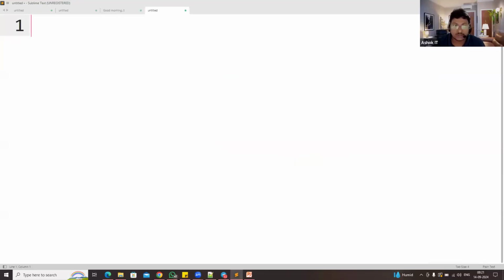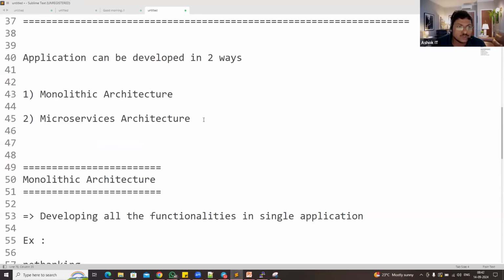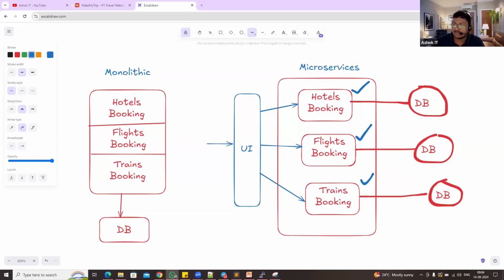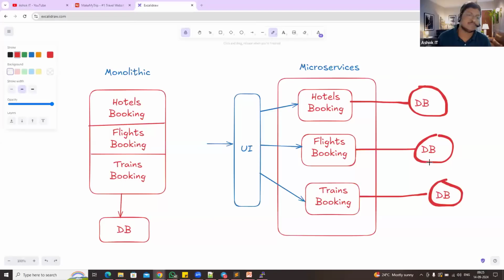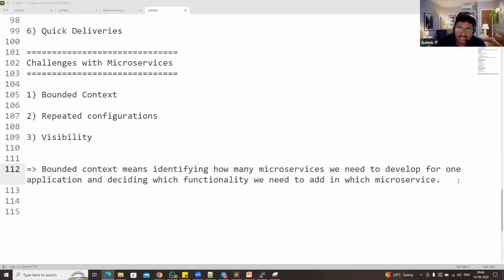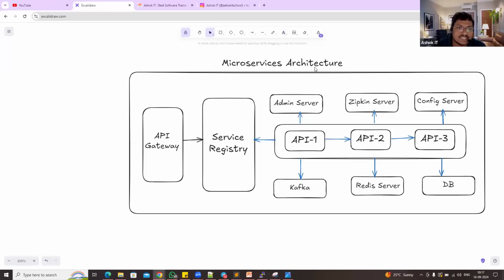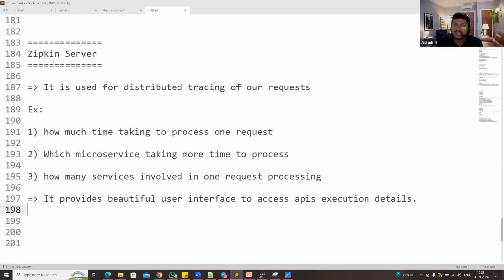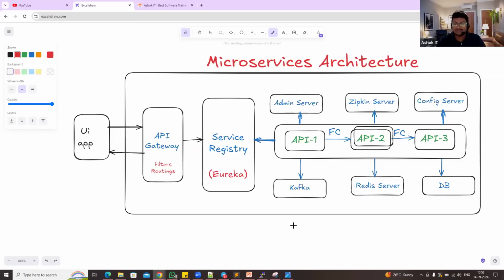i5nj6y Day#1 -Microservices